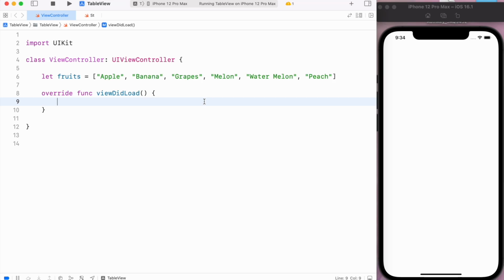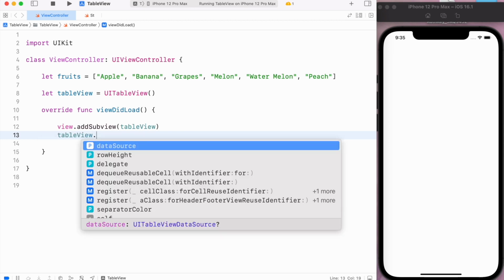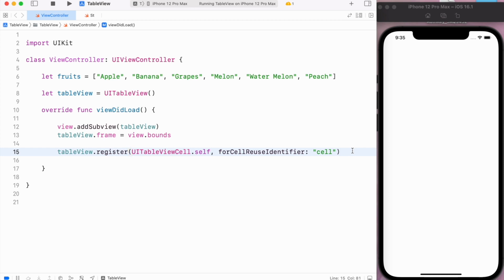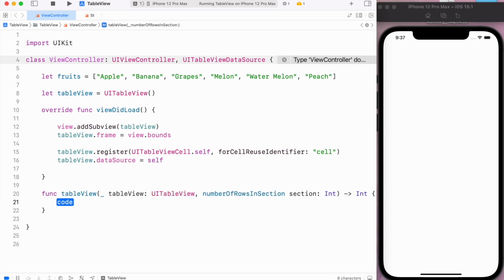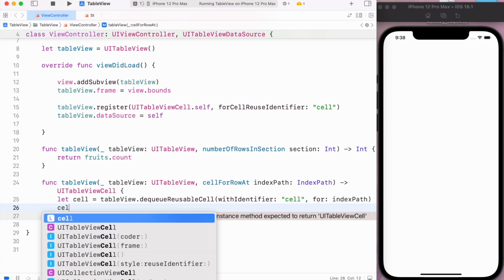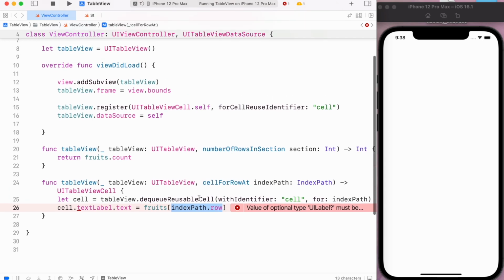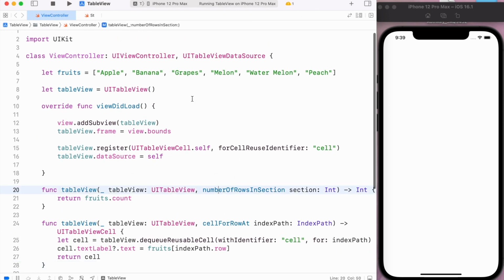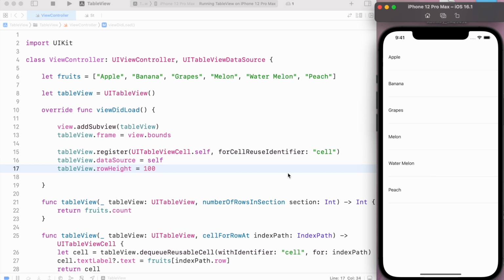UITableView for beginners programmatically in Swift - Simple UITableView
In this beginners tutorial you will learn that how to create simple UITableView programmatically in Swift. How to define number of cells and height for them.